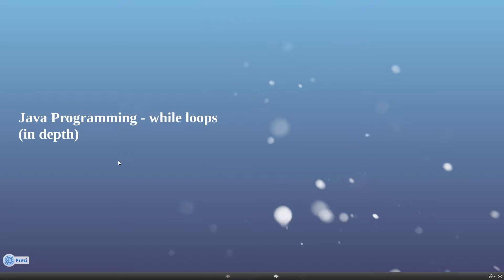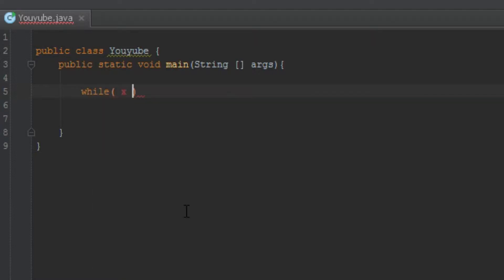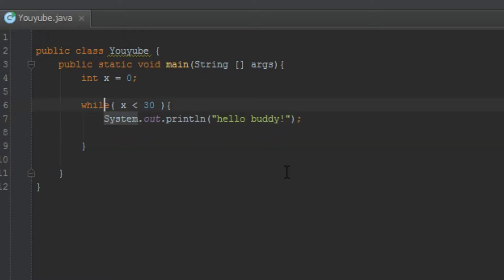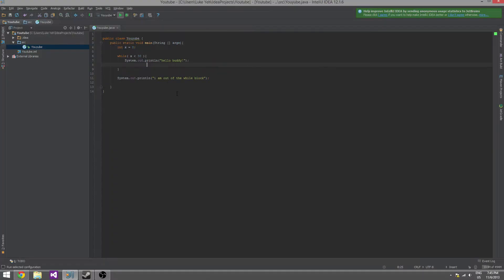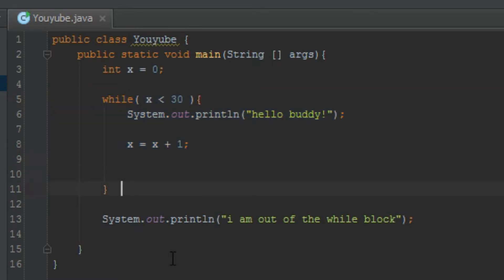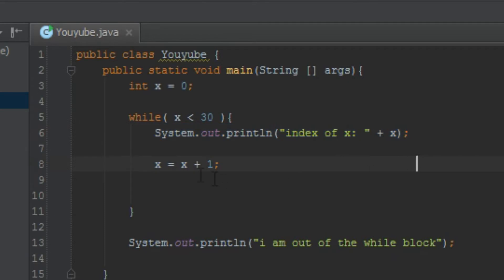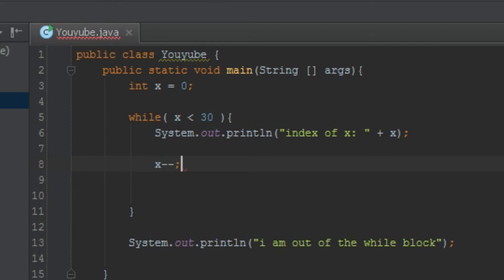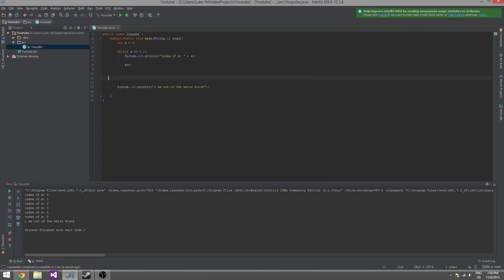Java Programming Ep. 8 - While Loops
Hello everybody! in this episode of java programming i teach you the while loop in a little bit more detail than last time.